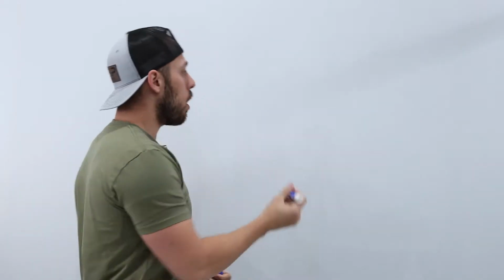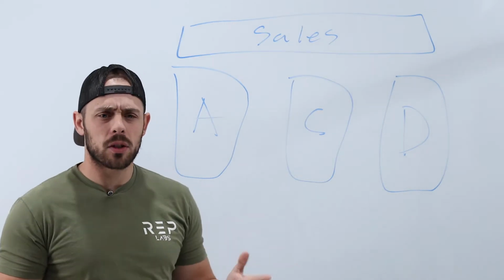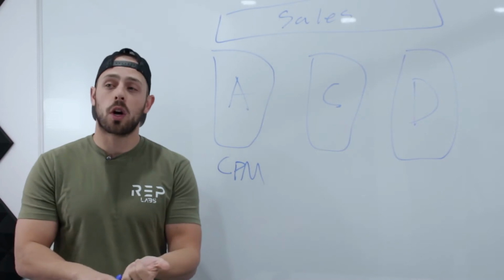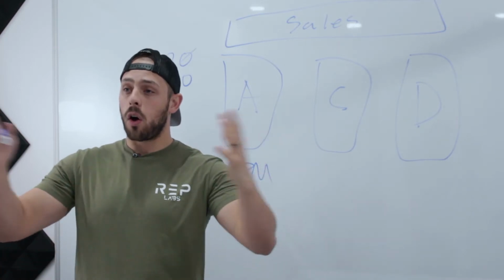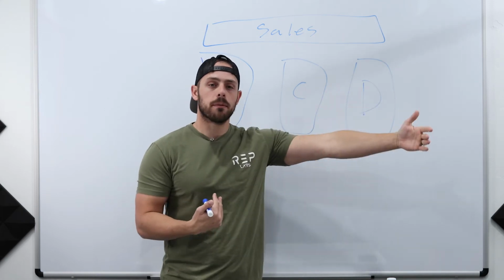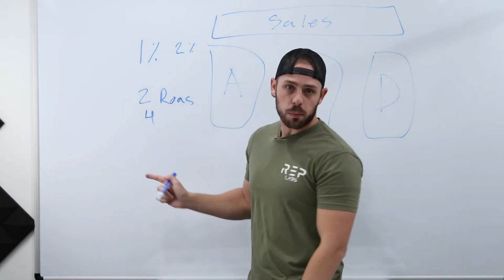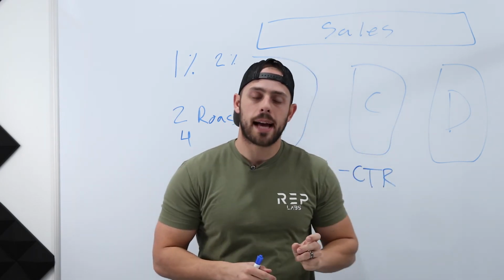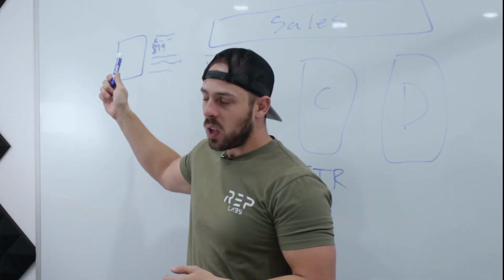Online Advertising - How to Advertise - The 3 Pillars of Advertising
How do you advertise? How do you run better ads? Why aren't my ads working? I answer all these questions and more when I explain the 3 Pillars of Advertising.

Advertising can be simple when you know how to read the Data. I break down exactly how to read advertising data in order to maximize your advertising.

Get a Copy of my book “Becoming a Digital Baller the Playbook”